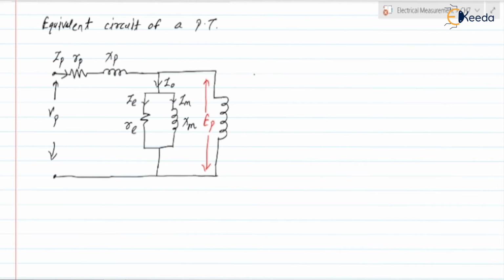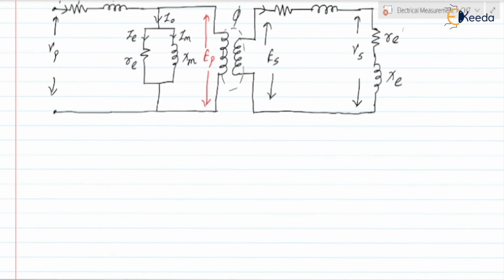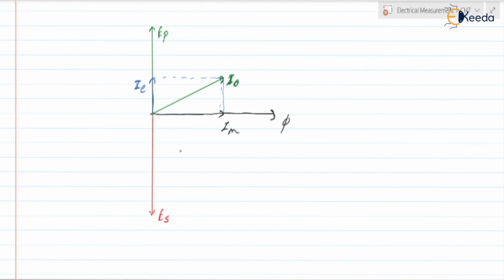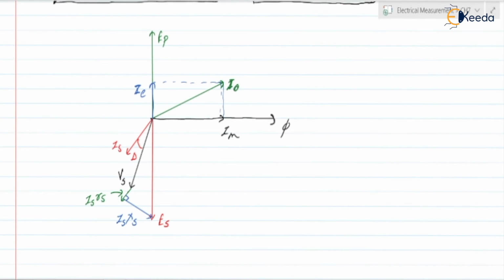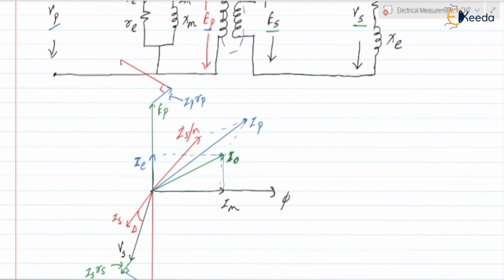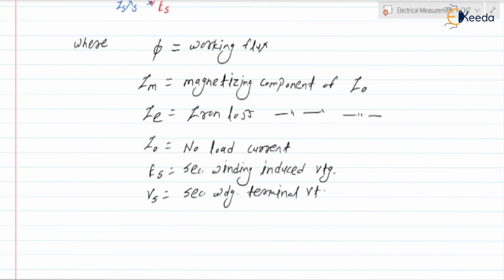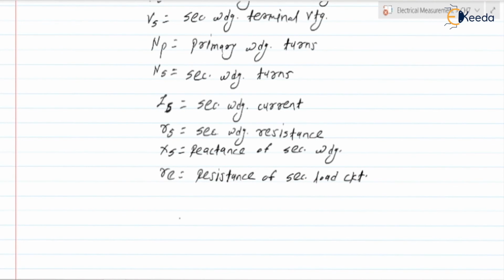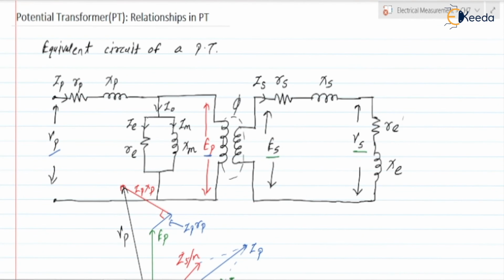Potential Transformer(PT): Relationships in PT